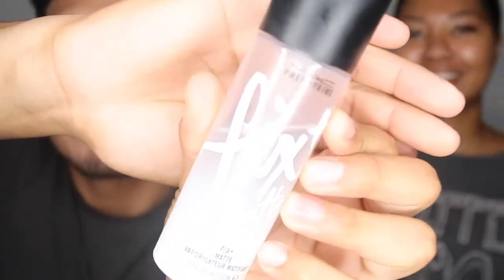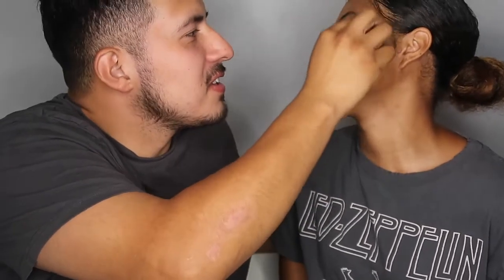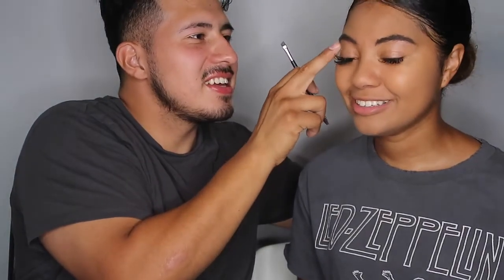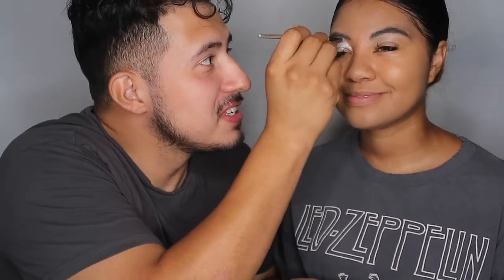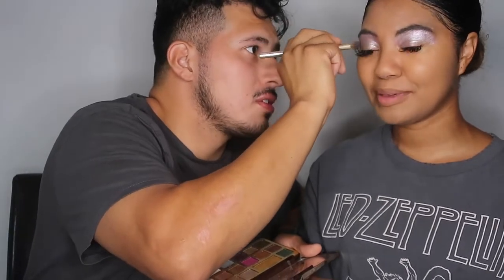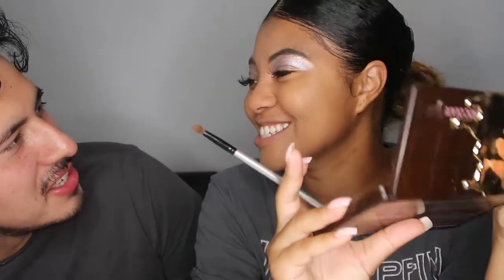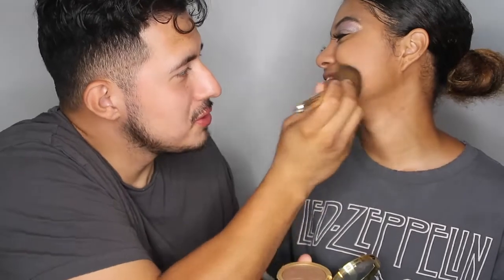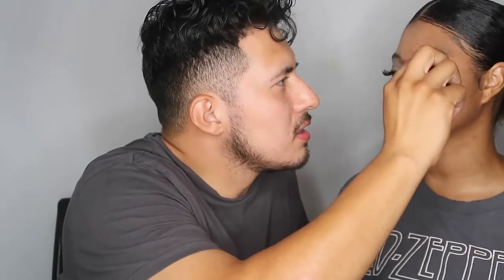MY BOYFRIEND DOES MY MAKEUP *2020* Y'ALL NEED TO BOOK HIM ASAP! 👀😂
Hi Guys!